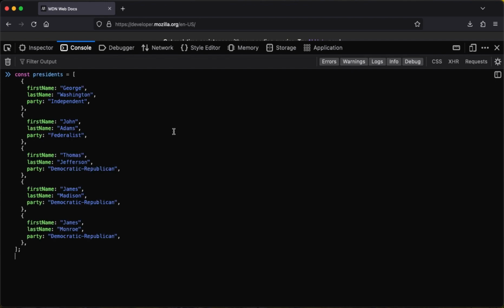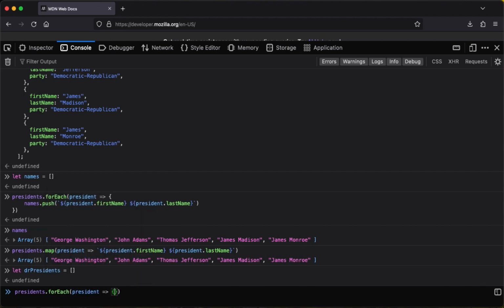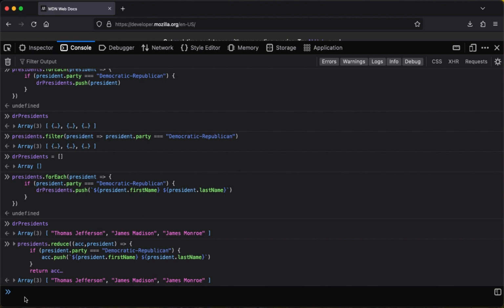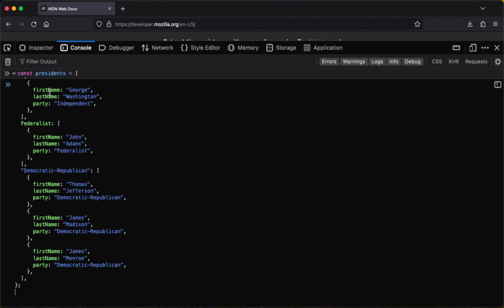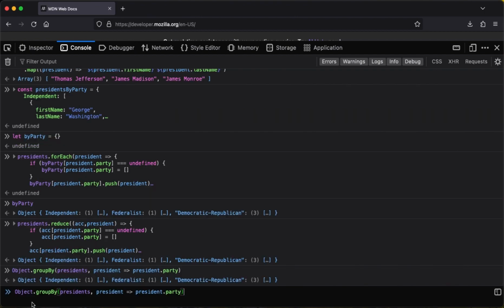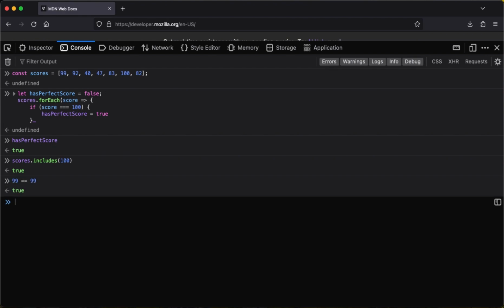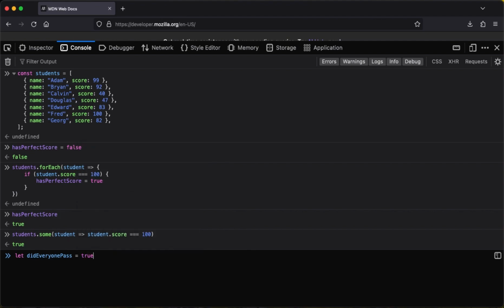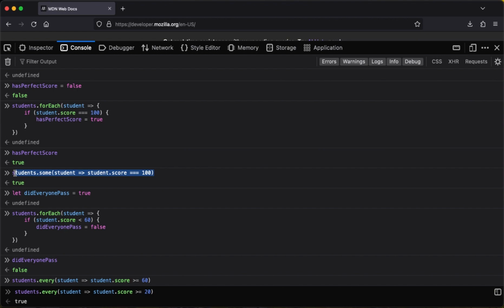JavaScript Array - You Don't Need forEach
Looking at alternatives to using the forEach method in JavaScript